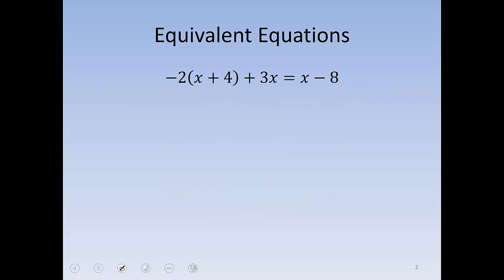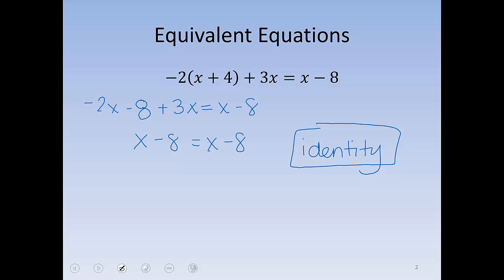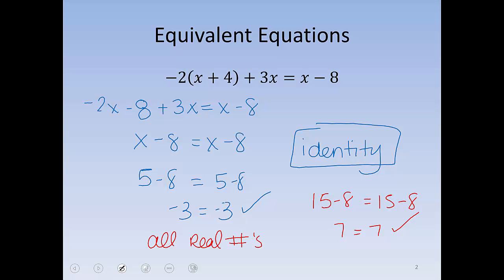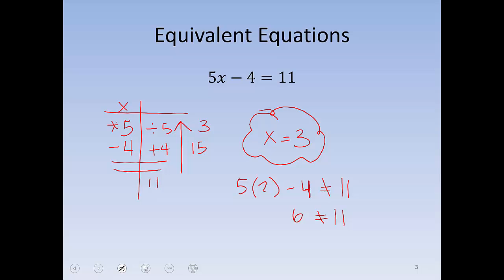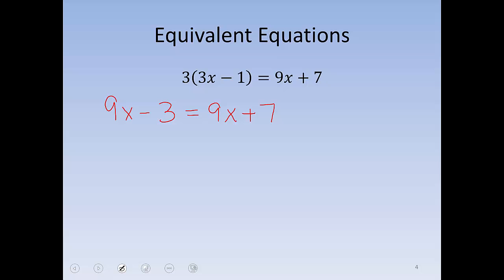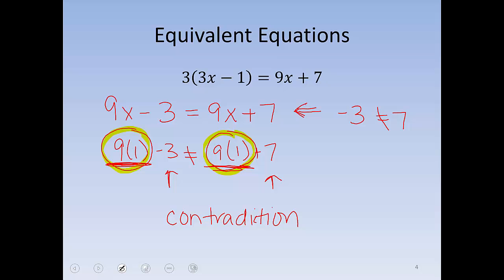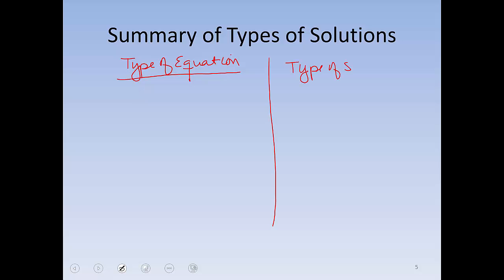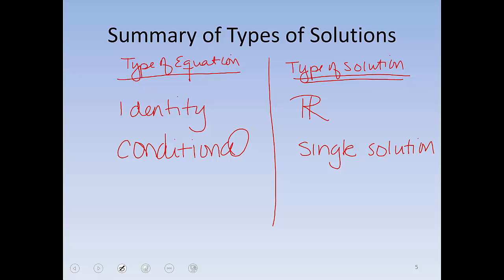Algebra 2 Video 1 2 2